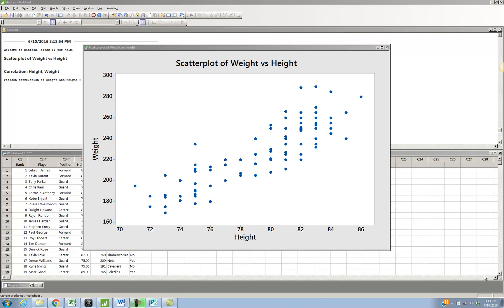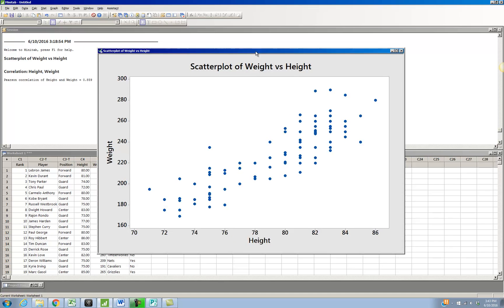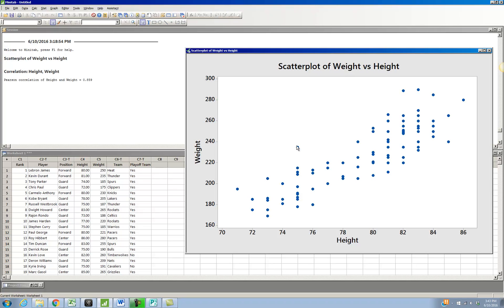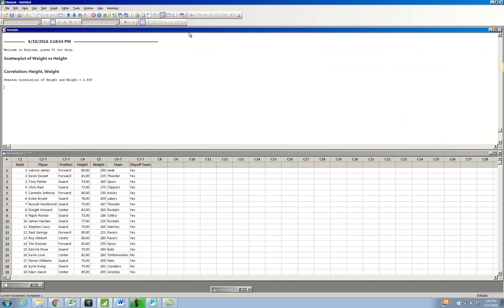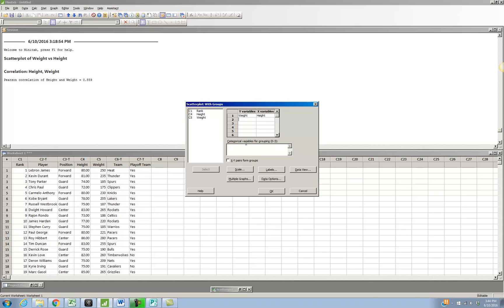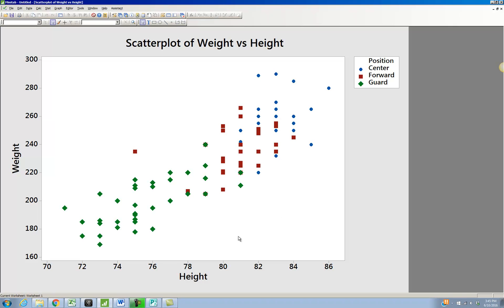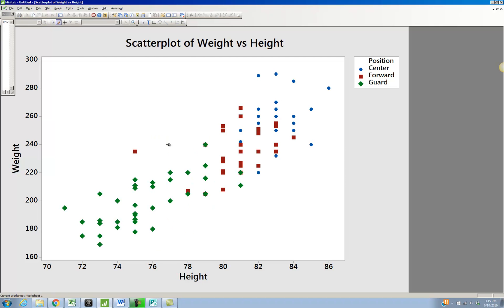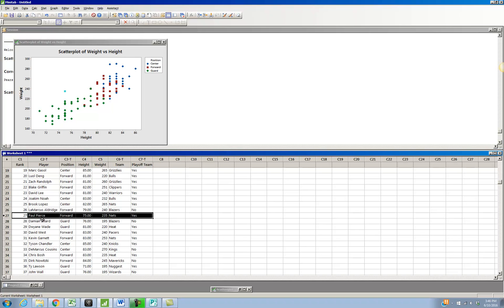Add a Categorical Variable to a Scatterplot in Minitab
How to add a categorical variable to a scatterplot in Minitab